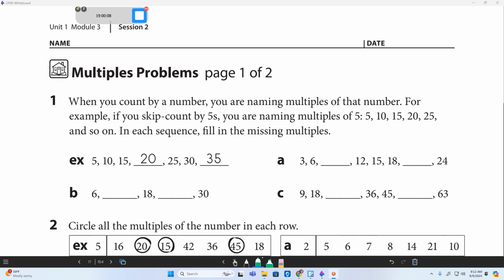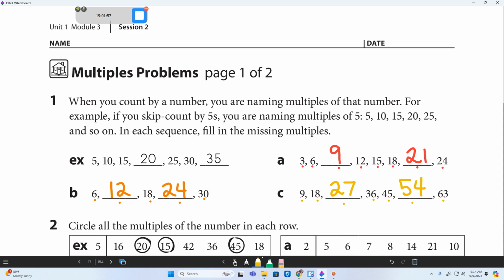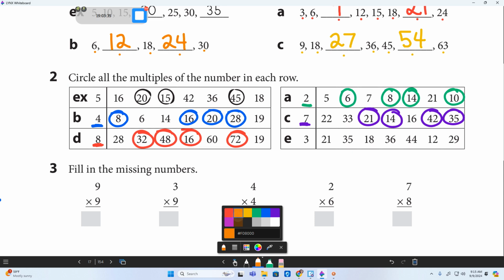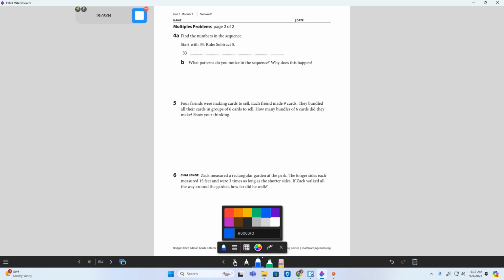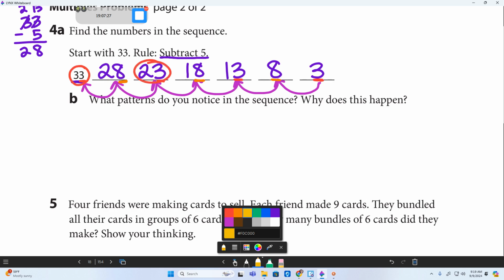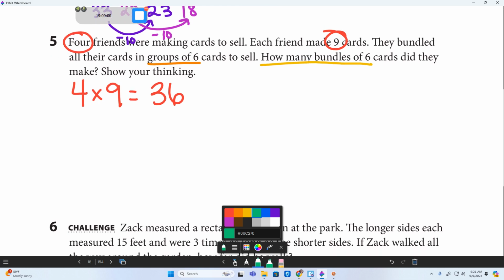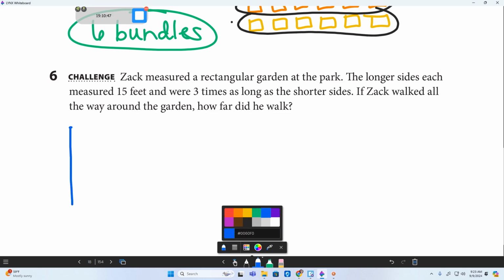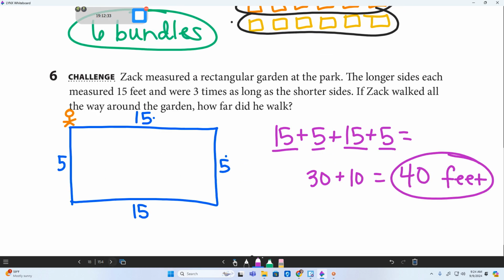HC 13 & 14 (Third Edition)